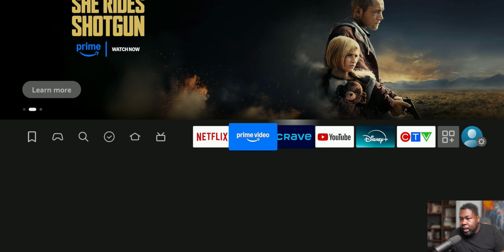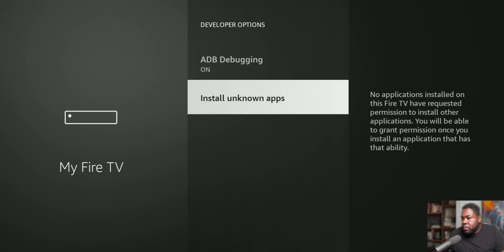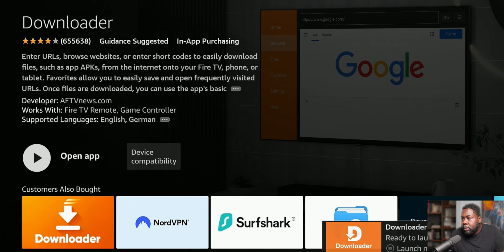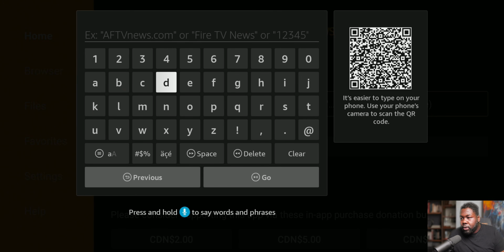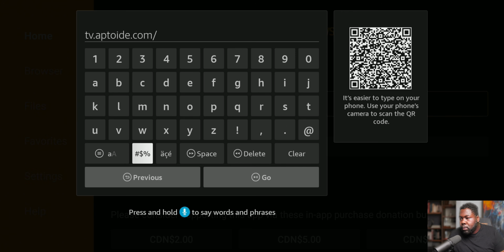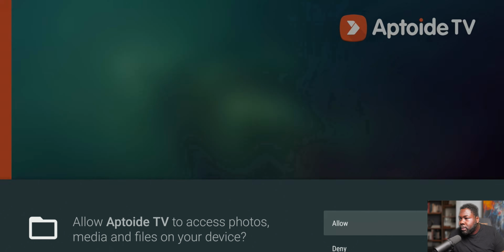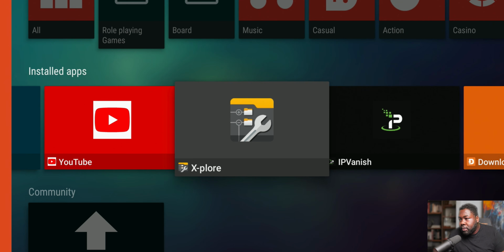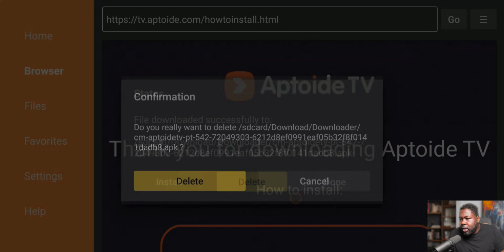How to Sideload Apps on Fire TV Stick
Gear Used
Main Camera
Main Lens

How to Sideload Apps on Fire TV Stick (Step-by-Step for Beginners)
In this video, I’m showing you exactly how to sideload apps on your Fire TV Stick the safe and proper way. If you’ve ever wanted apps that aren’t in the Amazon App Store — this is the guide you need.
We’ll walk through finding Downloader, installing apps through direct links, adding Aptoide TV correctly, enabling permissions, staying safe online, and avoiding the mistakes most new Firestick users make. Sideloading lets you install apps Amazon doesn’t offer  file managers, browsers, utilities, streaming tools, customization apps, and more all from trusted sources.

0:00 — What Sideloading Is & Why It Matters
0:46 — Unlock Developer Mode (Required Step)
1:41 — Install Downloader (Your Main Tool)
2:18 — Install Aptoide TV Safely
4:29 — VPN for Privacy & Stability (IPVanish)
5:21 — Essential Cleanup Tip (Delete APKs)
5:33 — Updated Codes in My Firestick Group
5:56 — Wrap-Up & Next Steps